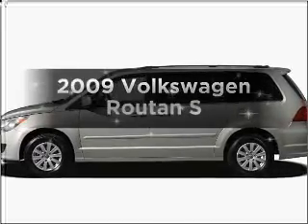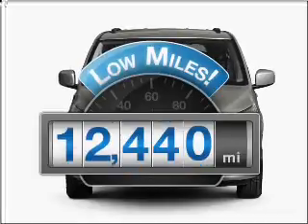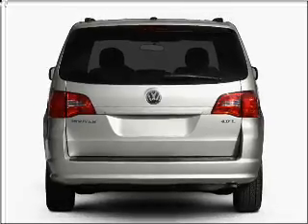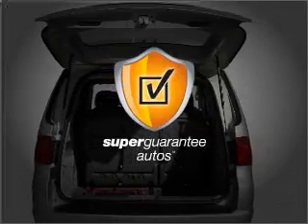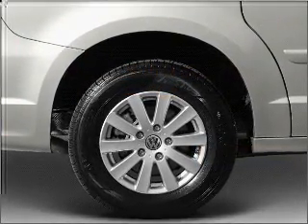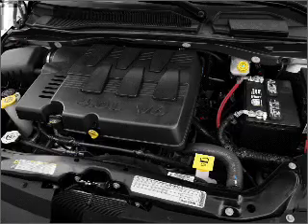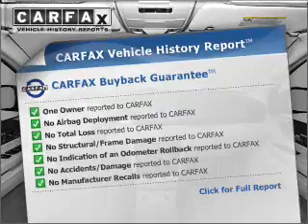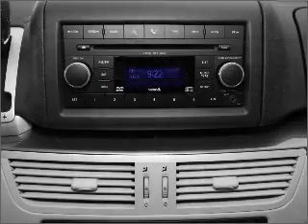2009 Volkswagen Routan - Elk Grove CA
Year: 2009
Make: Volkswagen
Model: Routan
Trim: S
Engine: 3.8 liter 6 cylinder 12 valve
Transmission: 6-Speed Automatic
Color: Calla Lilly White
Mileage: 12440
Address:
9776 West Stockton Blvd